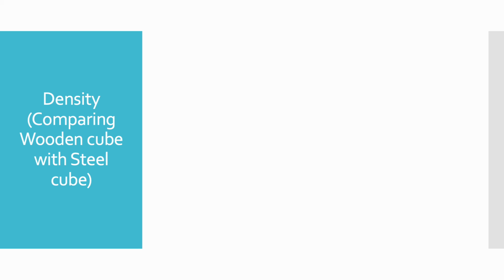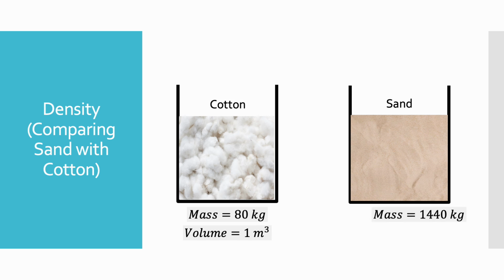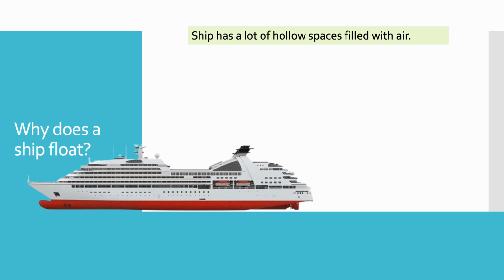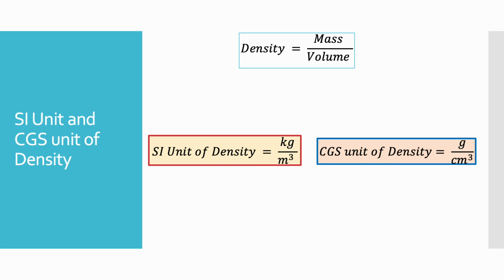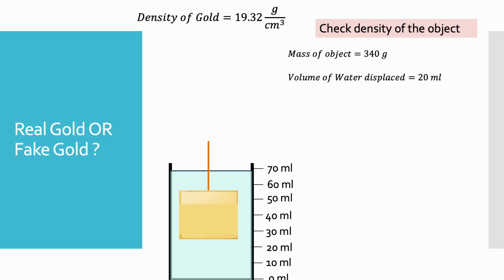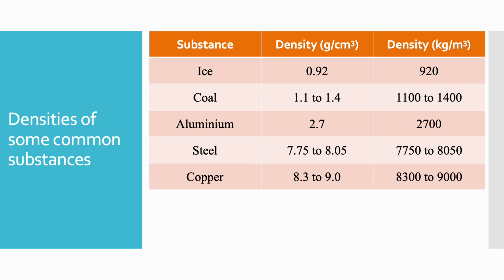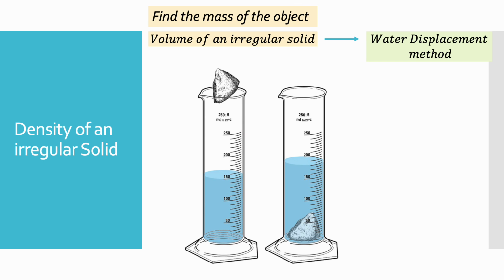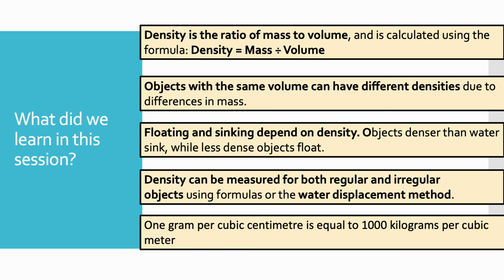Density | Physical Quantities and Measurement | Grade 7 Physics | ICSE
Welcome to this engaging and easy-to-understand video all about Density – a key concept in science that helps explain why some objects float while others sink!

In this session, we explore:

🔹 The formula: Density = Mass ÷ Volume
🔹 How objects with the same volume can have different densities
🔹 Why an iron nail sinks, but an iron ship floats
🔹 How to find the volume of regular and irregular solids
🔹 Using the water displacement method
🔹 Real vs Fake gold — tested using density
🔹 Interesting fact: the densest substance on Earth (Osmium)
🔹 Common density values of materials like ice, coal, aluminium, steel, and copper
🔹 Unit conversions between g/cm³ and kg/m³

By the end of the video, you'll have a clear understanding of:
✅ How to calculate and compare densities
✅ Why density matters in real life
✅ How it explains floating, sinking, and material identification

This is a perfect video for students, teachers, or anyone curious about how density works in the world around us.

🧠 Great for science classes, revision, or STEM enrichment.